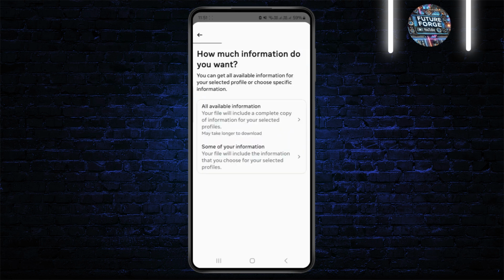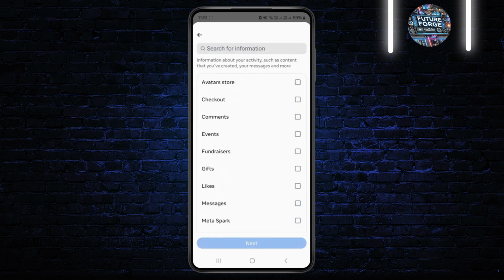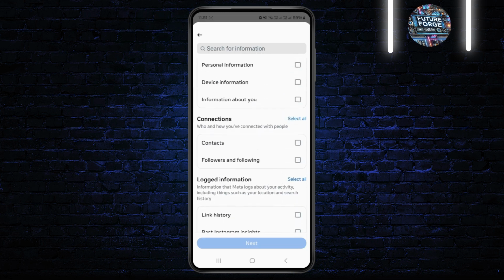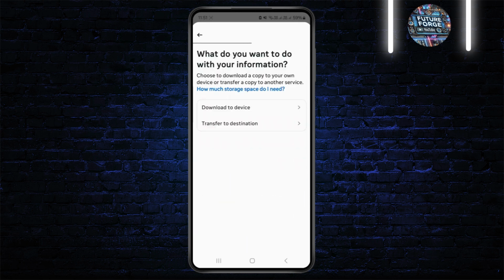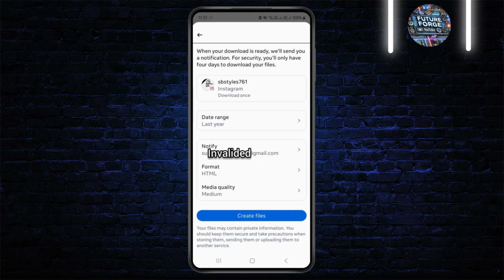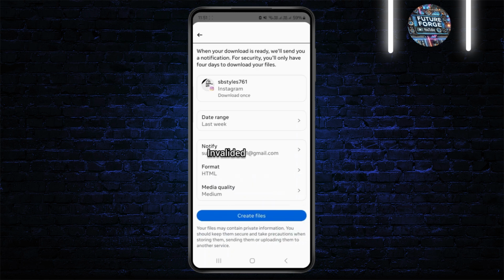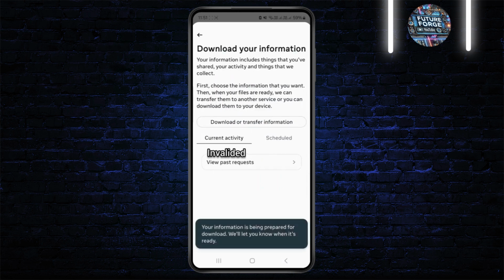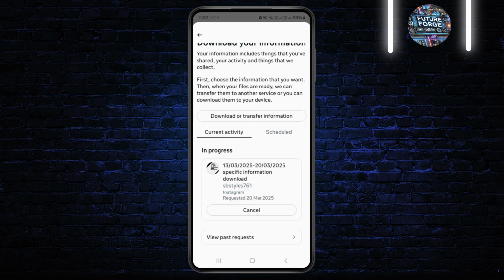How to Recover Deleted Follow Requests on Instagram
Learn how to recover deleted follow requests on Instagram with this simple, step-by-step guide. Whether you're trying to find deleted requests or check sent requests, this tutorial will walk you through the process with ease!

In this video, you'll discover how to see deleted follow requests on Instagram, how to recover deleted chats, and how to check or manage your sent requests effectively.

Timestamps:
0:00 Introduction
0:25 Step 1: Accessing Your Instagram Settings
0:50 Step 2: Navigating to Account Data
1:20 Step 3: Viewing Deleted or Sent Follow Requests